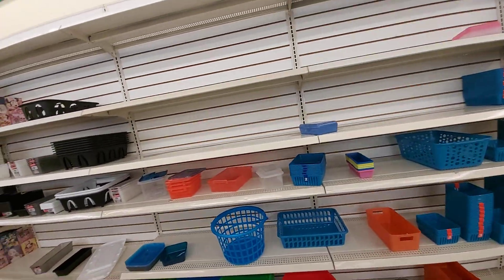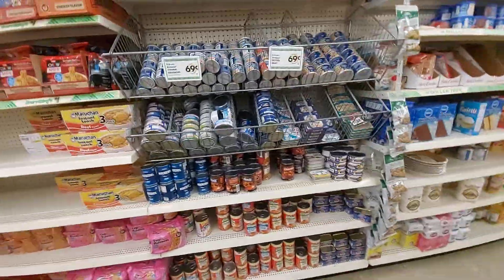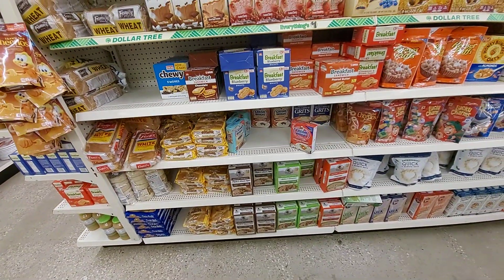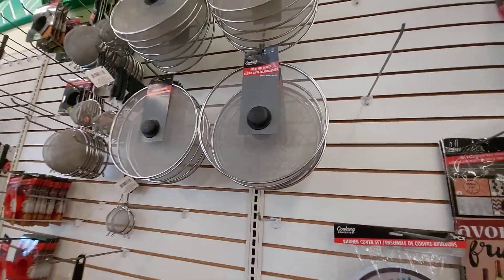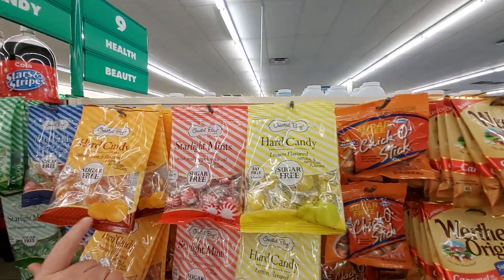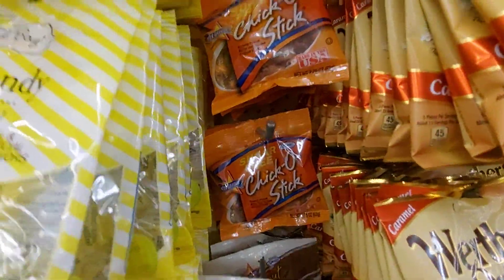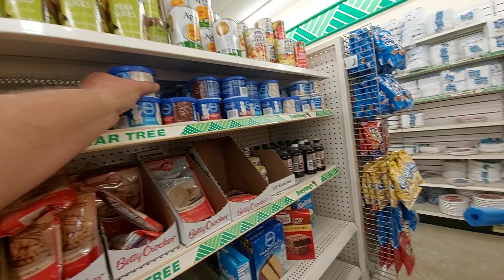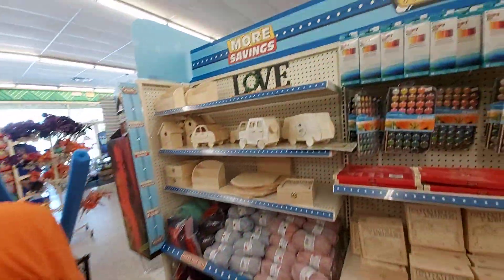PREPPER SHOPPING CHECKING OUT THE NEW DOLLAR TREE PLUS CHANGES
checking out the new and higher prices at the dollar tree not everything is just a dollar anymore and a few bonus prepping items